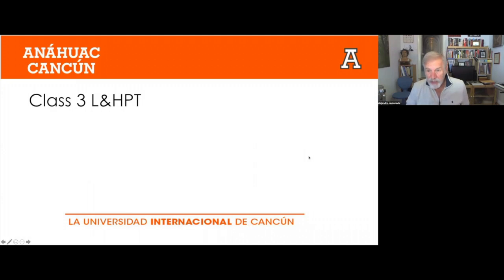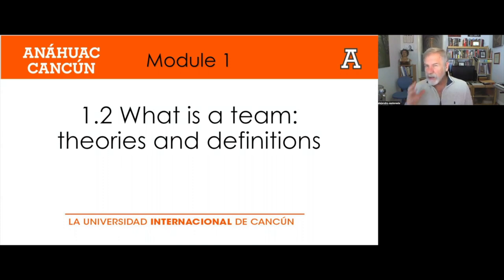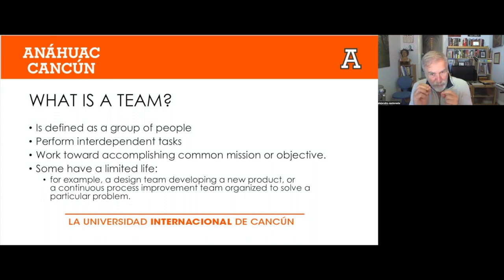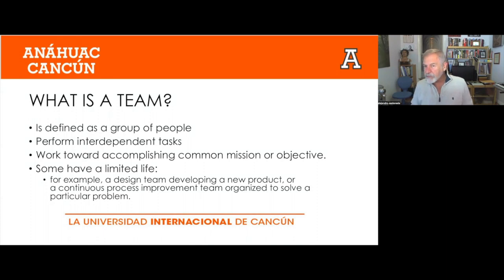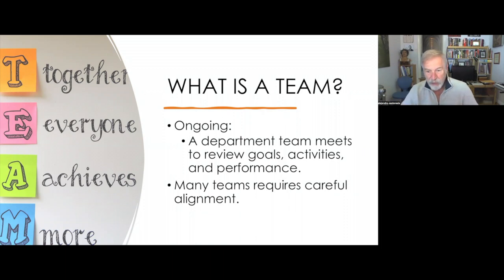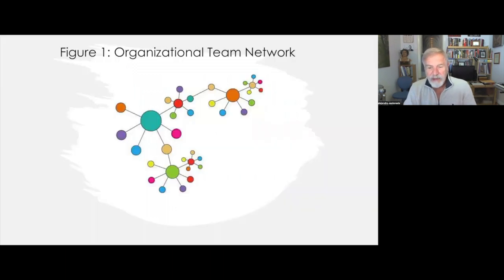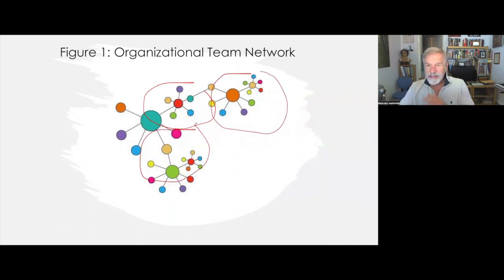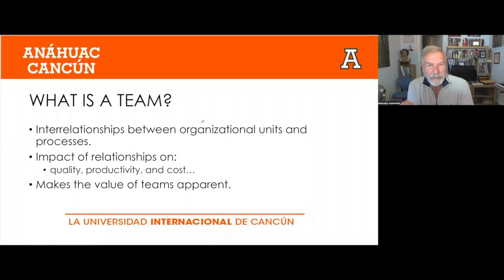CLASS 3 L&HPT